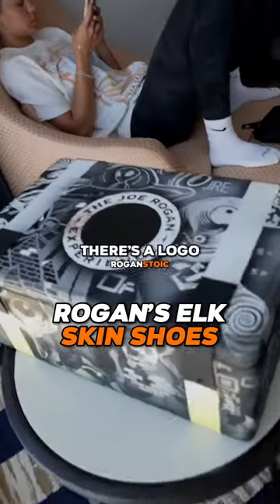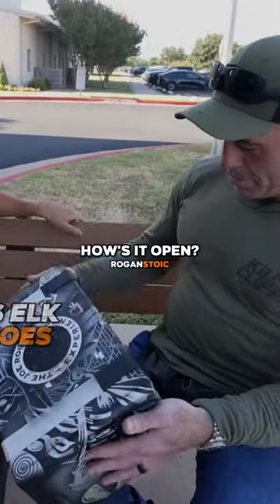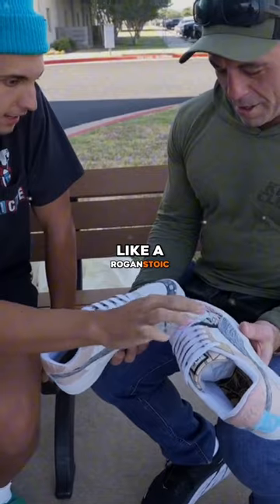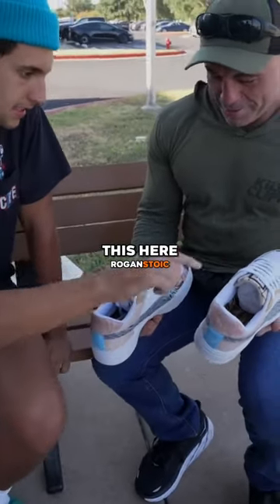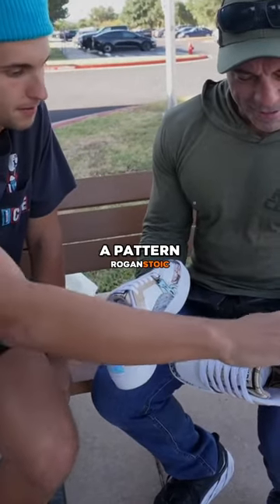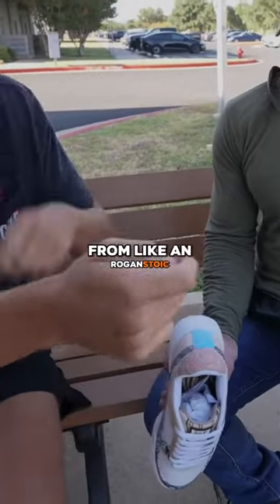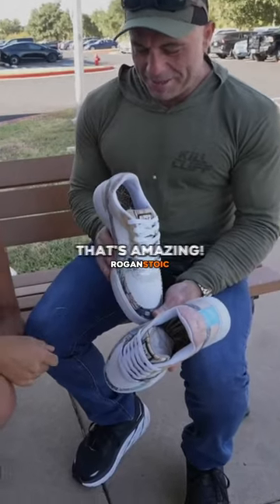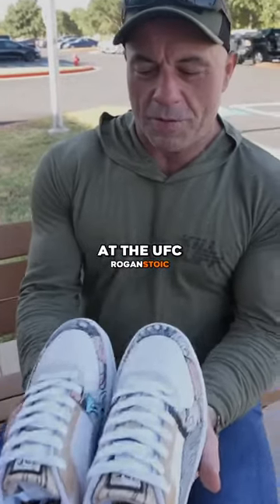Rogan’s elk-skin shoes!👞